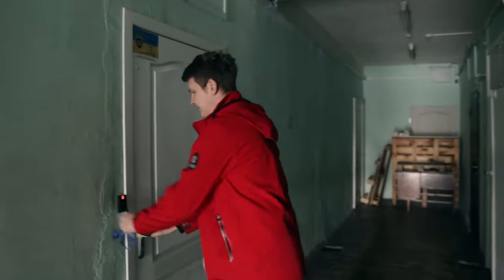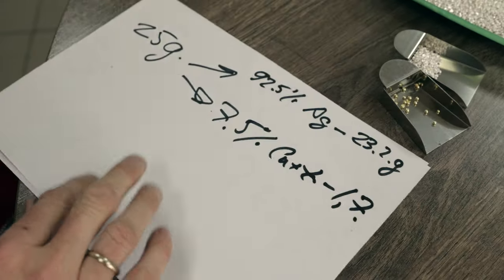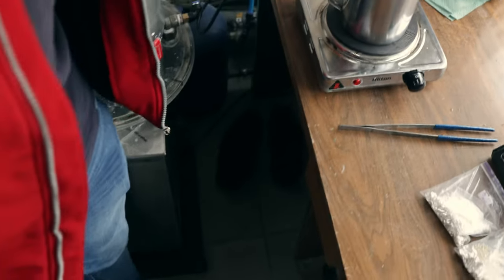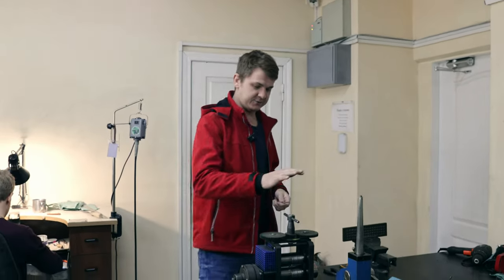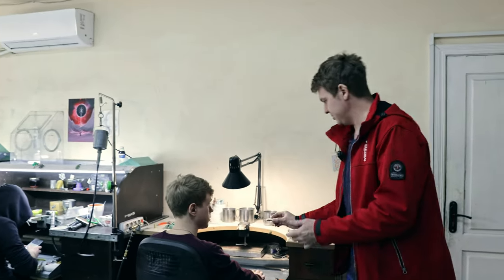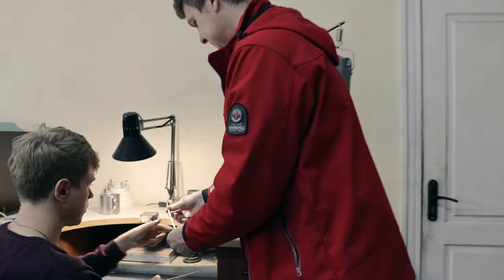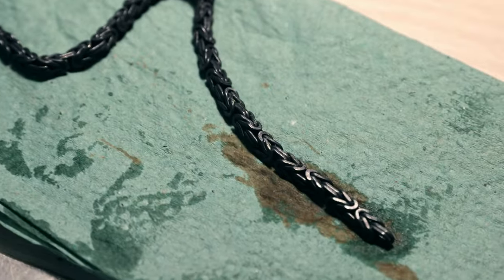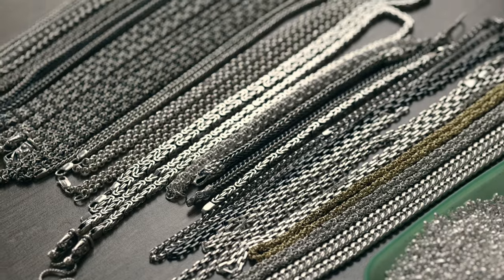How we make silver chains from mixing metals to finished perfect chain - VarVar Jewelry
Come along as we walk you through how we make silver chains in our workshop.

From melting the metal to shaping and shining, you'll see every step up close. It's fascinating to watch! Stick around for more behind-the-scenes peeks at what we do.